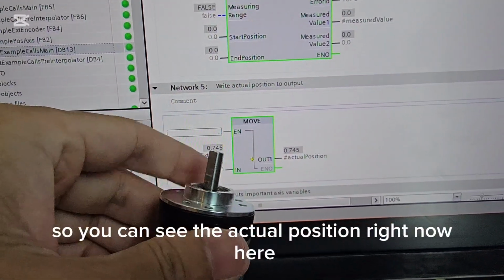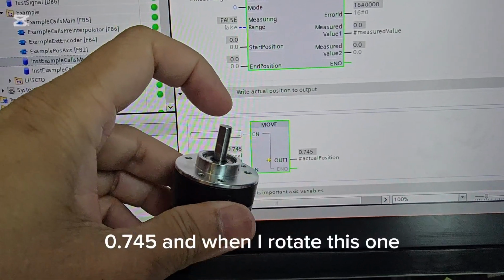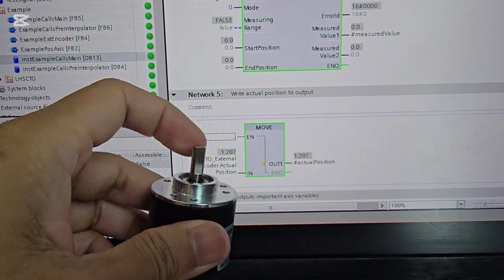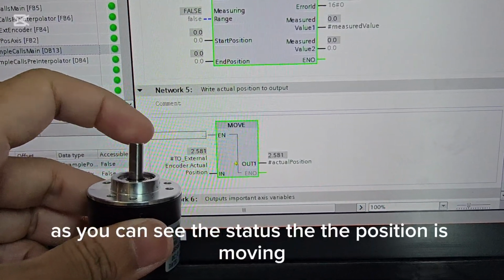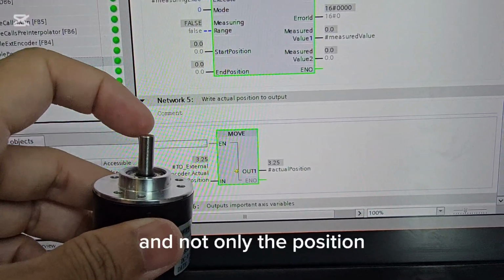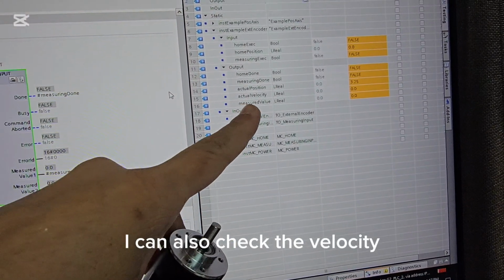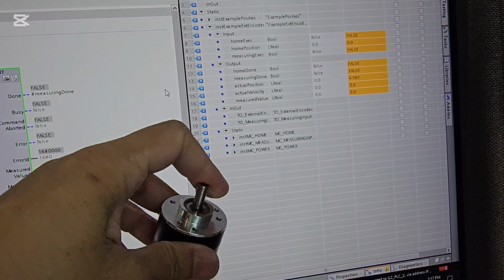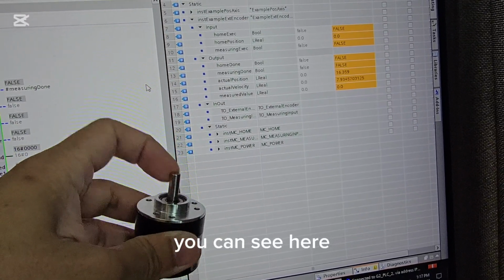S7-1200 G2 External Encoder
It's been a while since we talked about using an external encoder with the S7-1200 G2! I tested the library today, and it's super easy to use.

Need to connect an external encoder to the SIMATIC S7-1200 G2?

The "LHSCTO" library enables seamless integration of an external encoder and measuring input via HSC inputs, making it possible to use:

TO_ExternalEncoder -for external encoder connections

TO_PositioningAxis - as an additional encoder for

positioning

TO_MeasuringInput - for applications like print mark correction and positioning via print marks